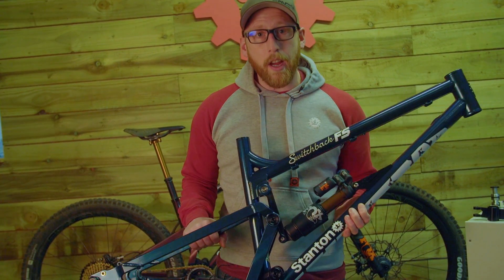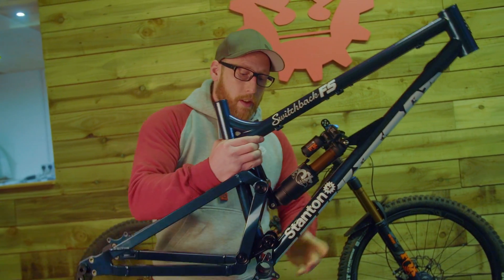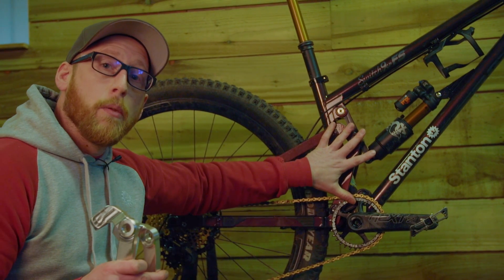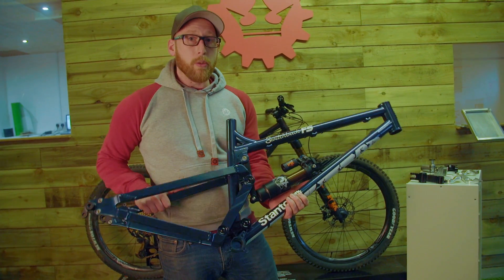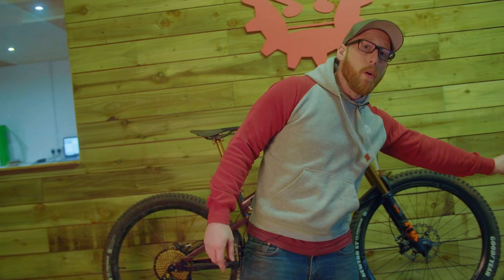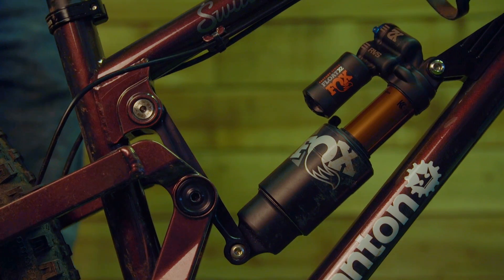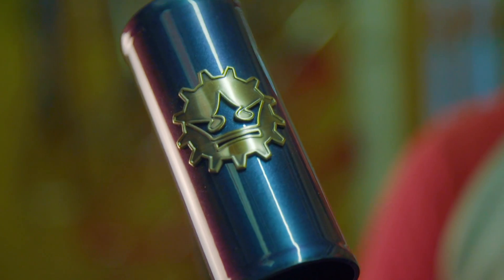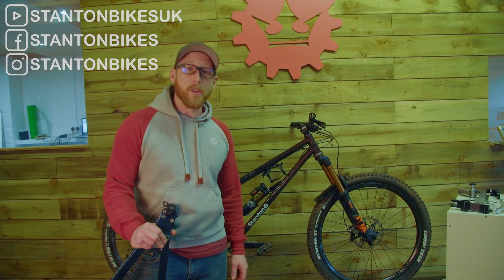Stanton Bikes - Switch FS Linkage and Suspension Kinematics - Tech Talk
Dan takes you through our custom linkage system and Suspension kinematics in our new SwitchFS range.

The SwitchFS range is available to order on our site now!